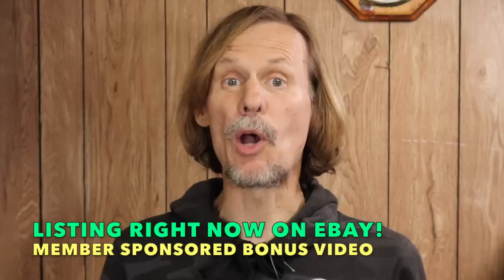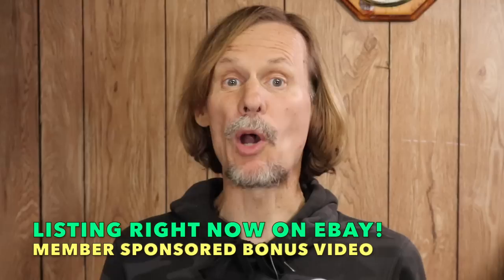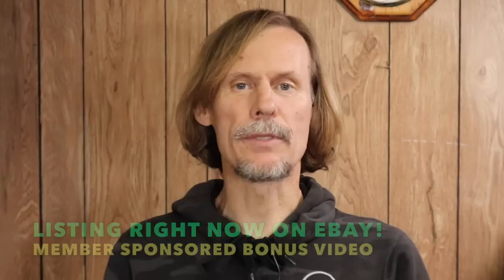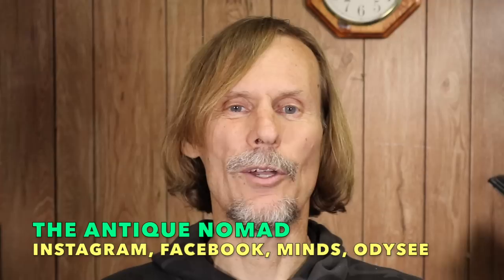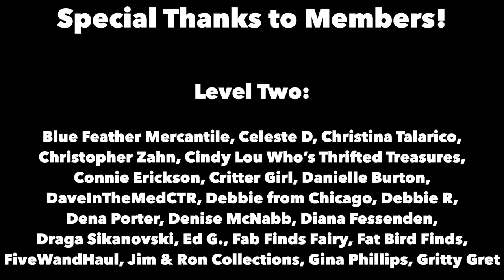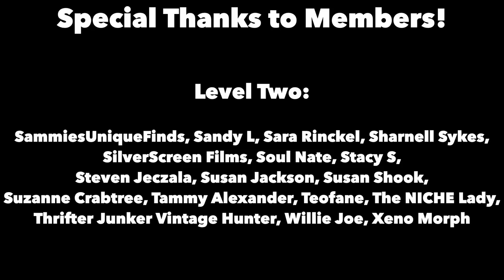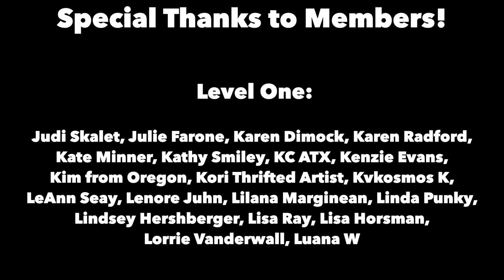20 GREAT ANTIQUE & VINTAGE ITEMS! | NOW LISTING ON EBAY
WATCH THE HAUL AS IT GOES ONLINE FOR SALE! | RESELLING

Time for my monthly eBay premium listings and review! Join me (courtesy of my Level Two members) to see 20 varied and valuable vintage pieces go from my haul to online listings.

We take extra time to talk about what’s special and desirable about each piece, and early viewers get the chance to have them for themselves! Links to the items' eBay listings are shown below.

I save some of my best finds of the month to bring you goodies that have great looks, interesting stories and represent a variety of objects people prized and used in their everyday life (or perhaps only on fancy occasions). This month has special and unusual pieces of costume jewelry, art glass, quality porcelains…with a few fun vintage pop culture pieces to boot!

Will they go for what we think? Here’s your chance to find out! Follow along with the listings to get a sense of the market today, and test your instincts against ours…and the online market’s. Everything is shown at "The Antique Nomad" on eBay!

1 POLARBEAR

2 MINIPITCHER

3 TALLPITCHER

4 ITALIANBEADS

5 SKATEBOARD

6 SWAN

7 WATERPITCHER

8 BEAGLE

9 COPPERCUFFSET

10 SILHOUETTE

11 ROSEVILLE

12 JAPANESEBEADS

13 MINIWAGNER

14 COAT

15 COKERADIO

16 RSPRUSSIA

17 SPOON

18 MIDGETS

19 BRIDEBASKET

20  BLUEPINSET — See video for details!

☀️  Bitcoin: 3JGh9AZXex7ZX7inhVCHFW5KemjWhi8DkK